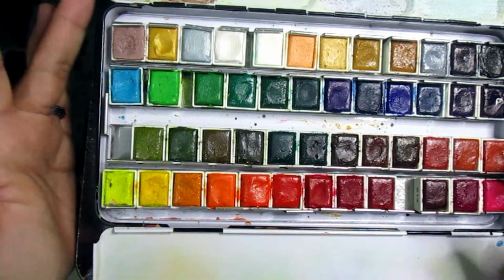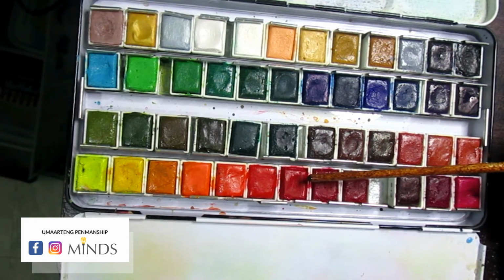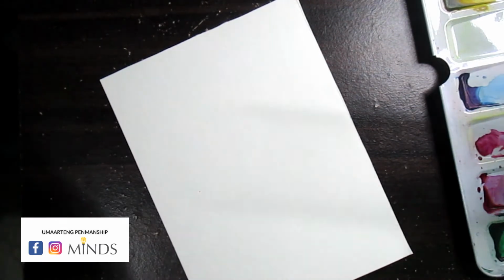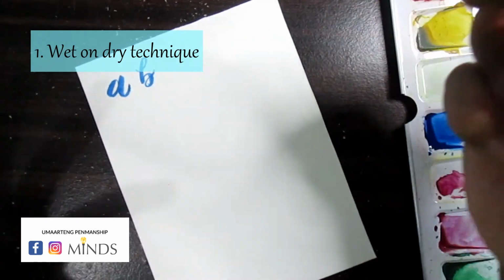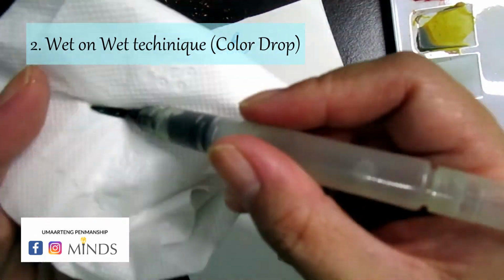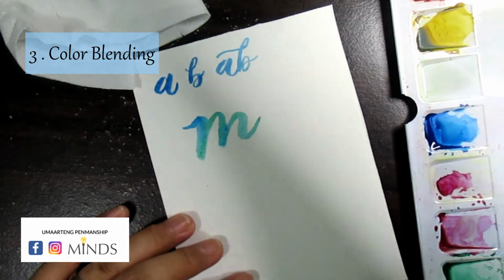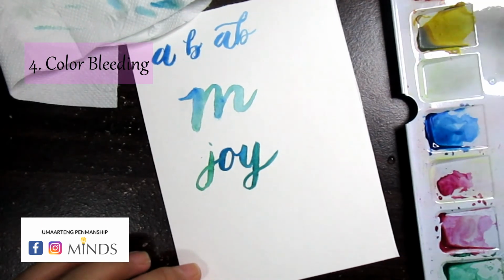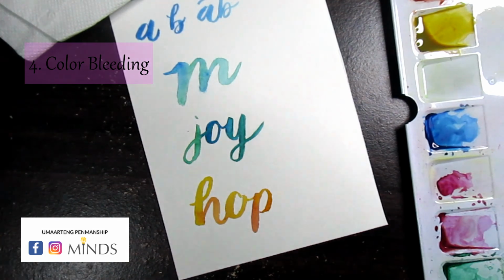Watercolor Calligraphy Techniques (A Beginner's Guide) - Umaarteng Penmanship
Hi Artsies!

This is a follow-up video about watercolor calligraphy that I had last week. In this video, we will talk about the techniques.

If you are interested to know more about the watercolor that I use, you can watch my unboxing, swatching, and review

Materials Used:
 1. Fabriano Watercolor Paper 200 gsm 25% cotton (Student Grade)
 2. Mungyo Professional Watercolors Pan Set
 3. Kolinsky sable watercolor paintbrush
 4. Waterbrush
 5. Some tissue paper or you can use a paper towel
 6. A cup of water

I would like to make calligraphy practice sheets and art journals that I can use and sell online, so your support is appreciated. You can go to the link below if you want to support me:

I will upload real-time calligraphy so you can watch me doing calligraphy every Wednesday.